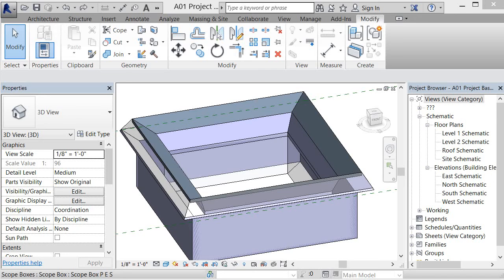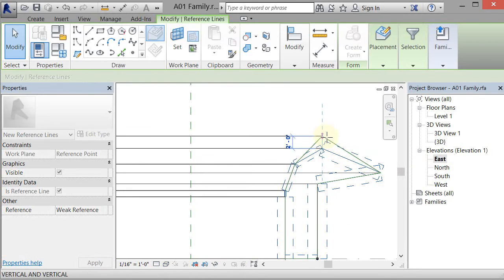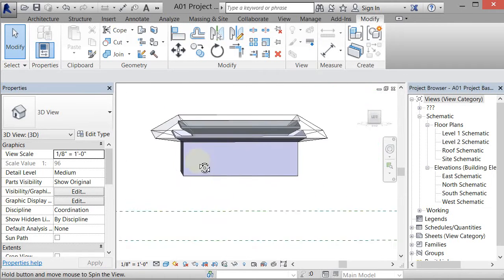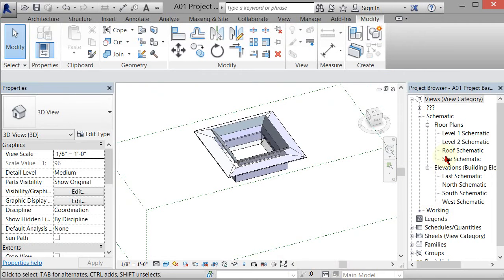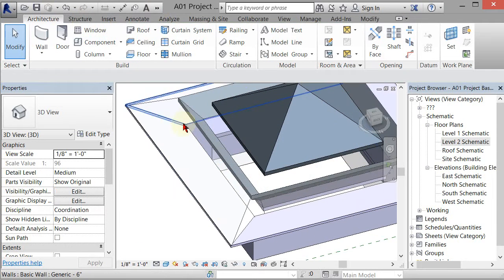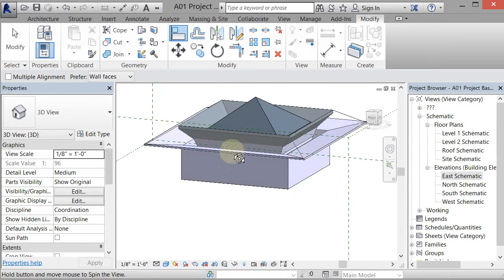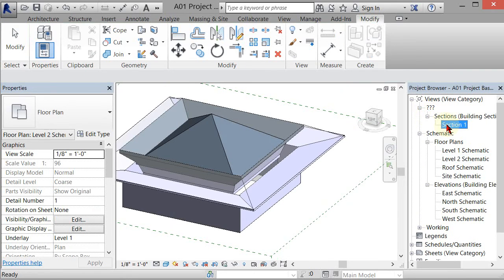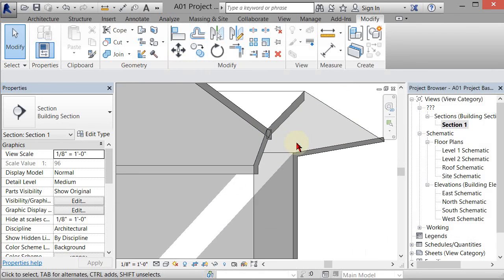01 5 Conceptual Mass Update